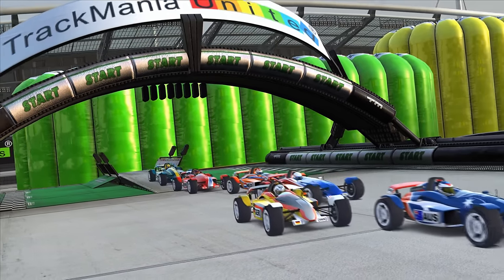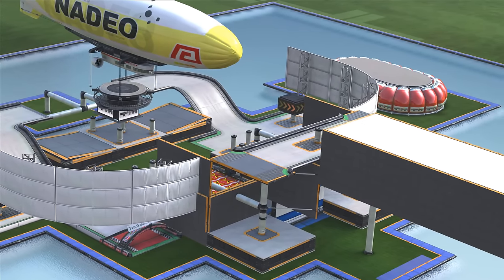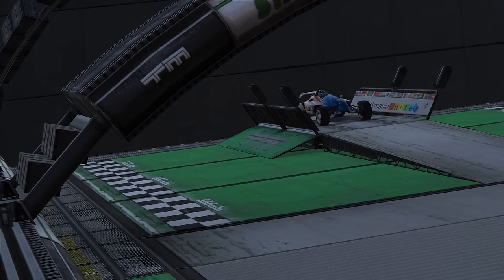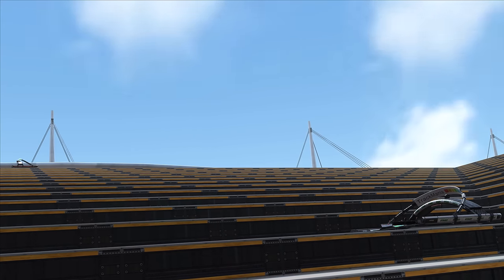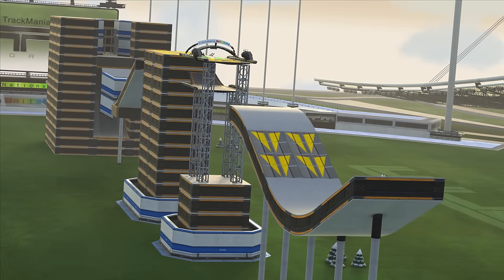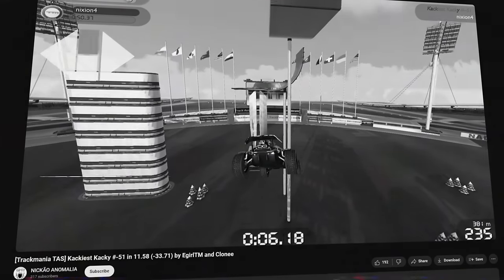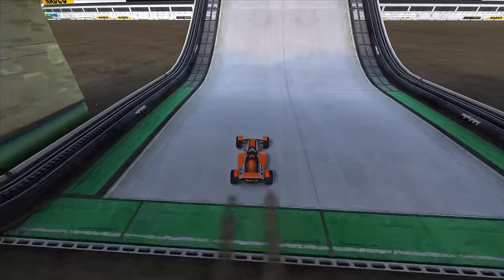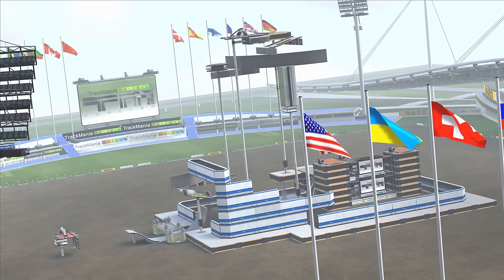The Greatest Shortcuts in Trackmania Kacky History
While most players struggle to finish the maps at all, a few select players have stopped at nothing to push Kacky maps to their limits. What better way to get a Trackmania world record. than with a shortcut?